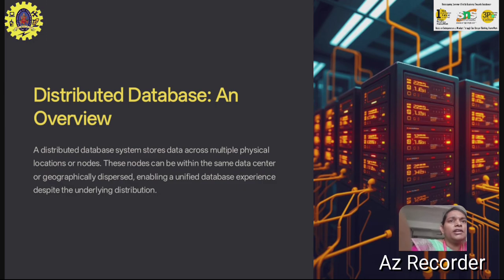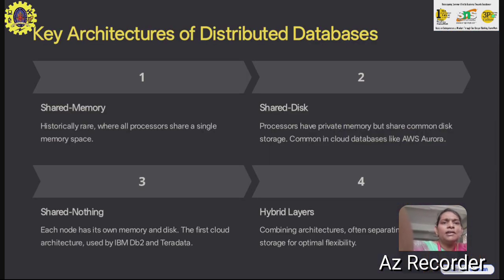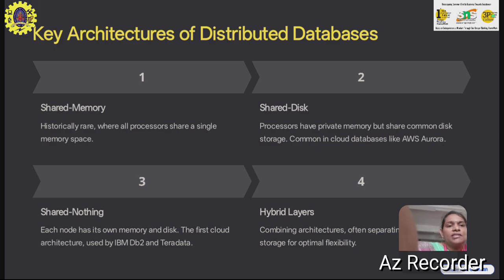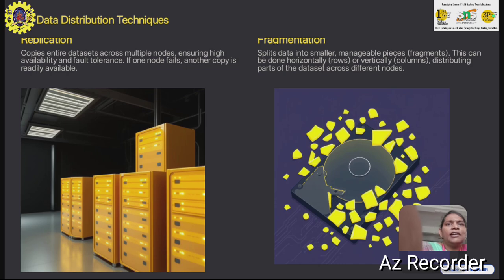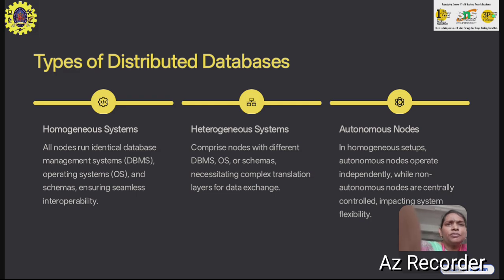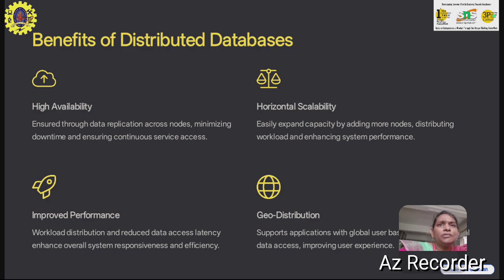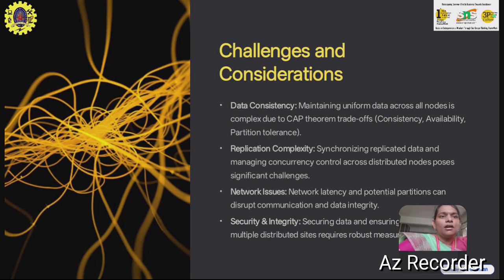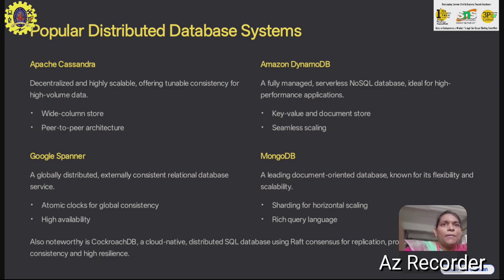DISTRIBUTED DATABASE: AN OVERVIEW | CLOUD COMPUTING AND VIRTUALIZATION| SNS INSTITUTIONS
A distributed database is a collection of logically interconnected databases, physically spread across multiple locations and computers, that appear to users as a single, unified database. Managed by a Distributed Database Management System (DDBMS), these systems distribute data for improved availability, scalability, and performance, while hiding the underlying complexity of data distribution from the end-user. Key advantages include enhanced resilience against failures, reduced latency by locating data closer to users, and the ability to handle large datasets by distributing the processing load.
Key Characteristics
Logical Interrelation: The databases are not just independent files but are logically connected, forming a single, coherent dataset.
Physical Distribution: Data is stored on multiple physical locations or nodes connected by a computer network.
Transparency: The DDBMS provides transparency, meaning users don't need to know the specific location or structure of the data to access it.
Autonomy: Each site can operate independently to some extent, contributing to the overall resilience of the system.